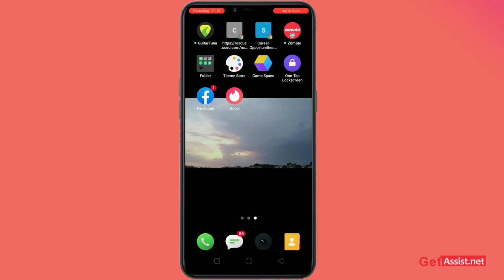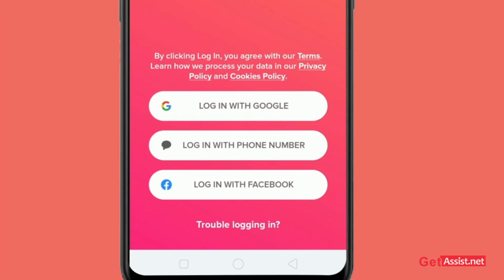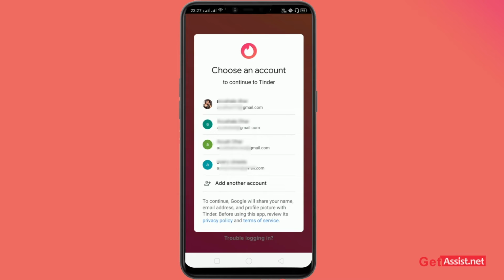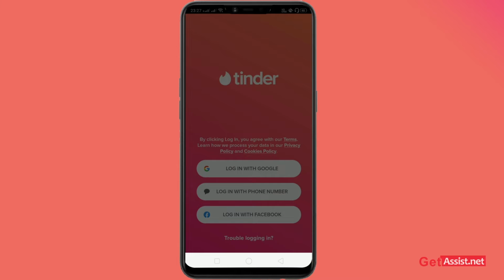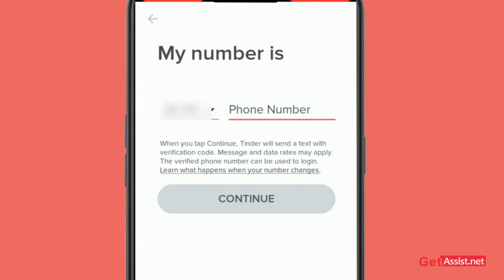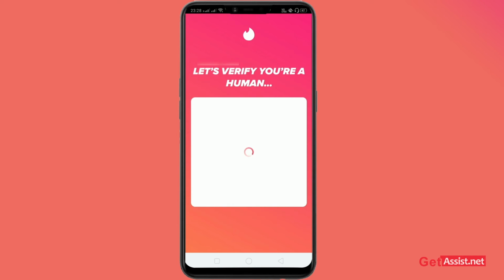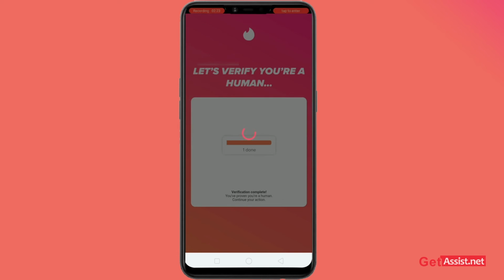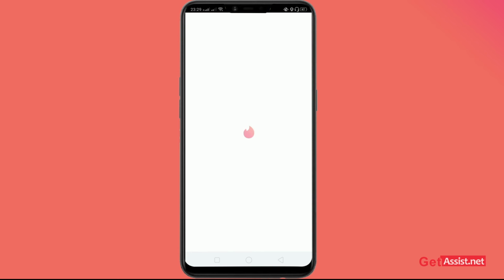How to Login to Tinder | How to Make an Account on Tinder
If you are interested in online dating then this video will be a gem for you, today i will show you how to Login to Tinder or how to make an account on tinder